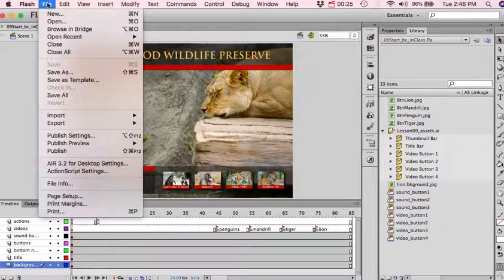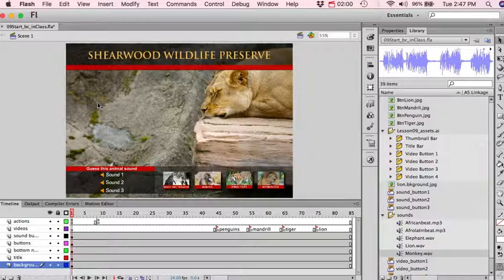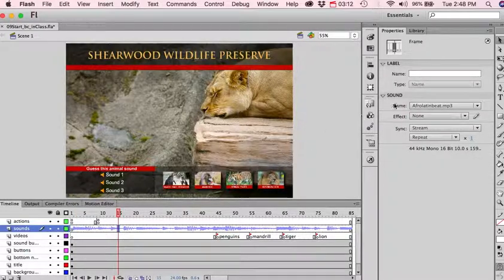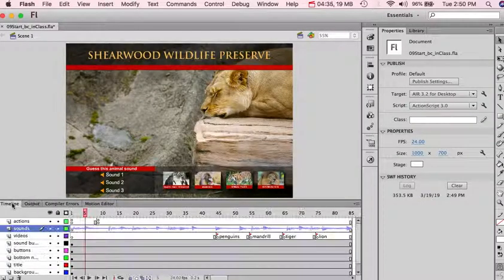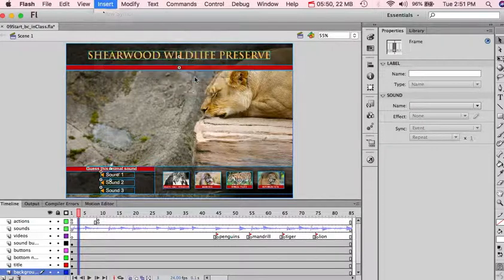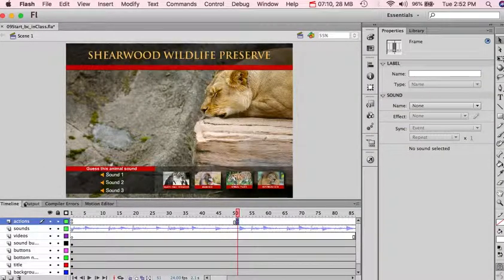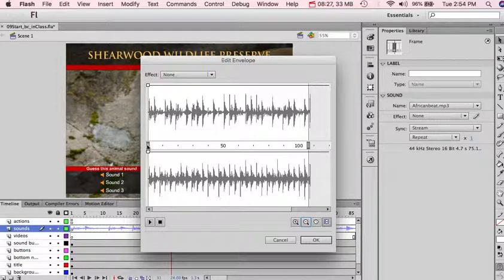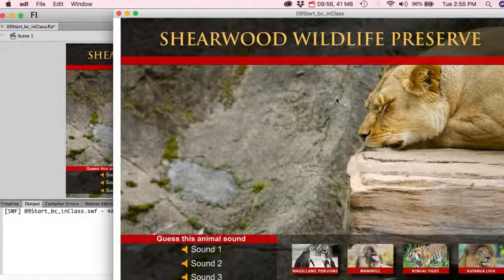Lesson9 part 1 adding sound